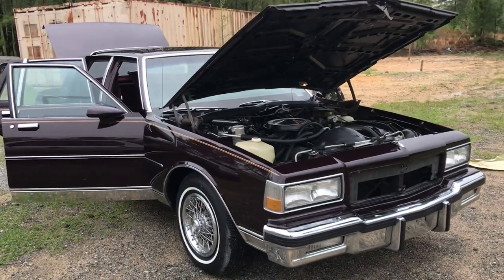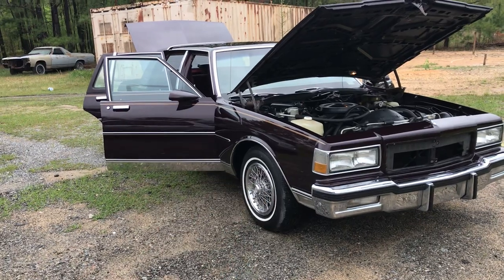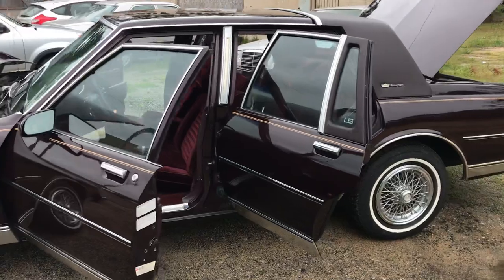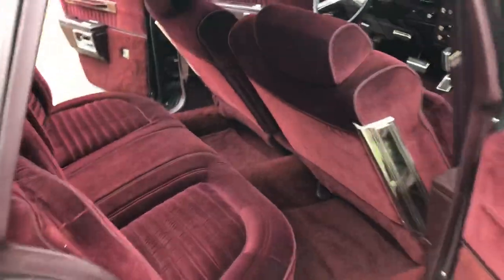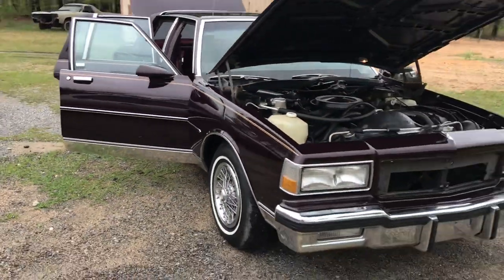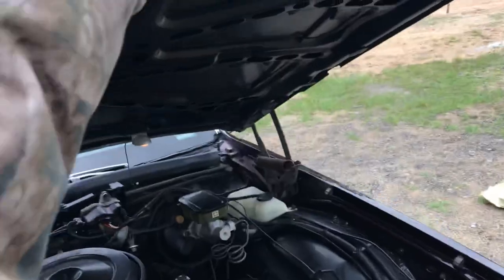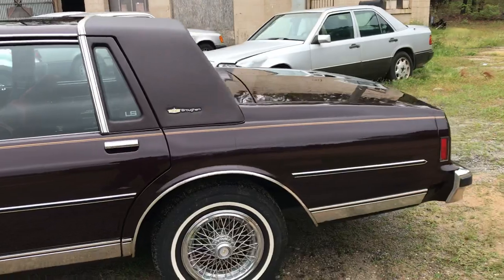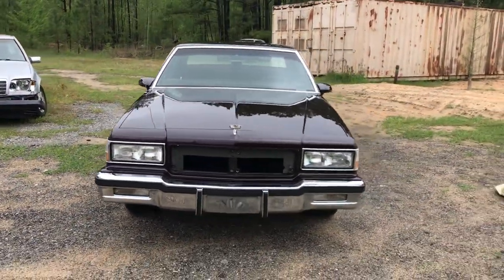🔥🔥🔥1987 CHEVROLET CAPRICE CLASSIC LS BROUGHAM “Paint job complete walk around “box Chevy